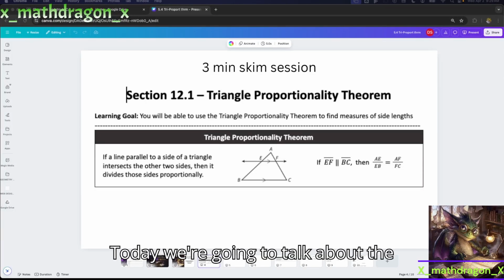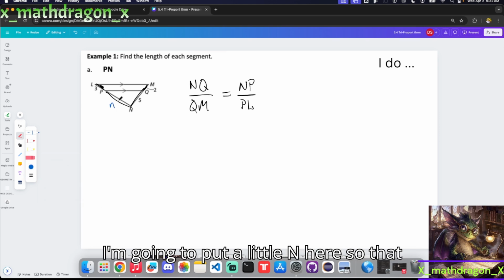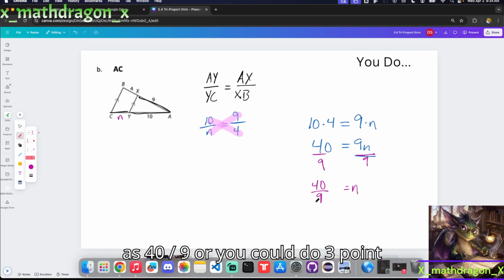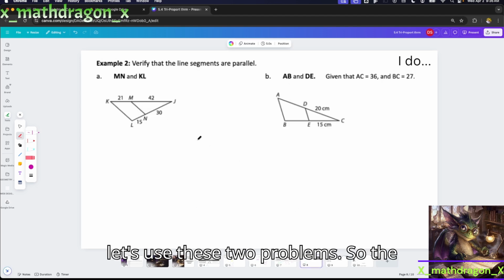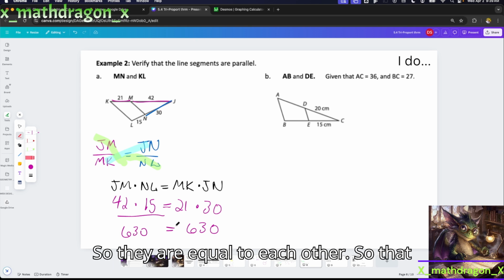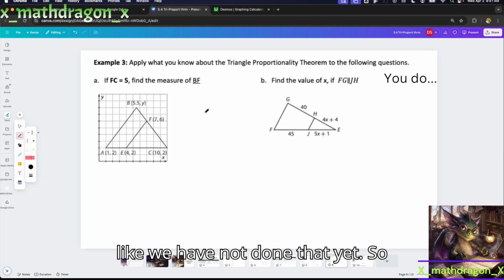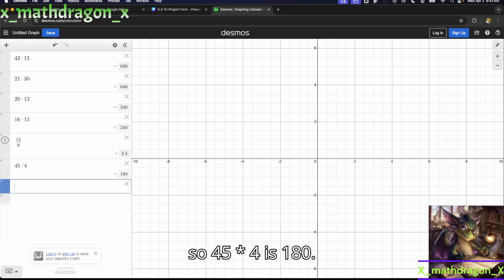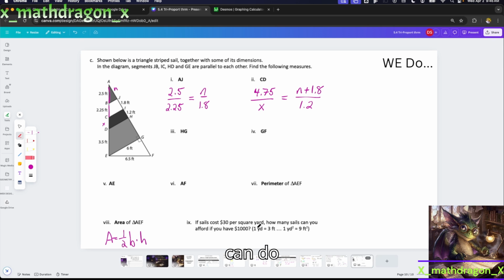5.4 Triangle Proportionality Theorem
Geometry lesson on Triangle proportionality theorem and the converse of it as well.